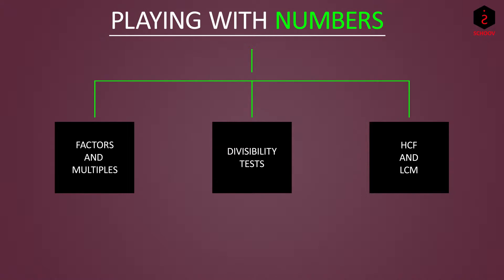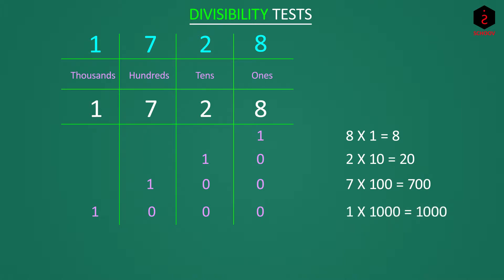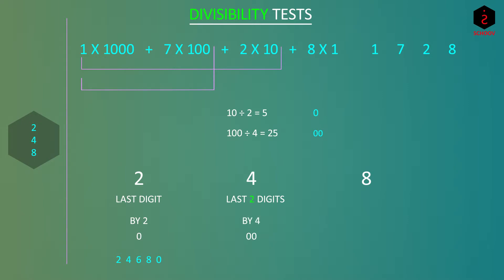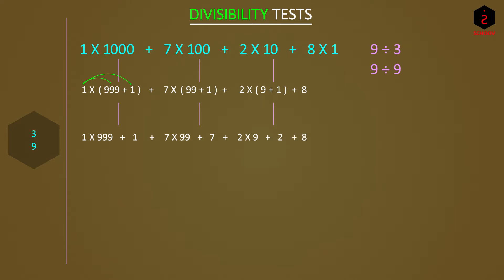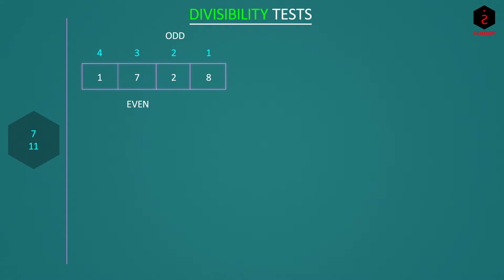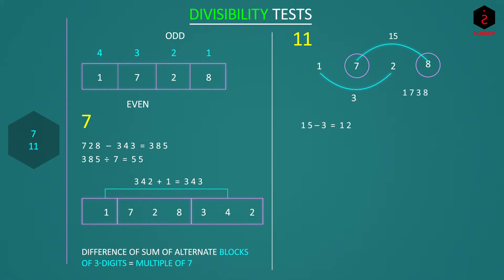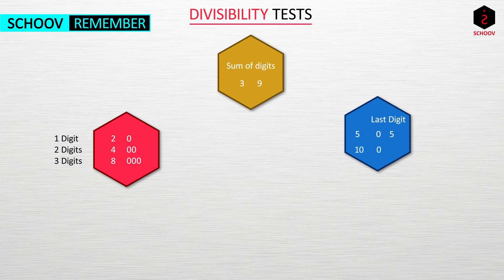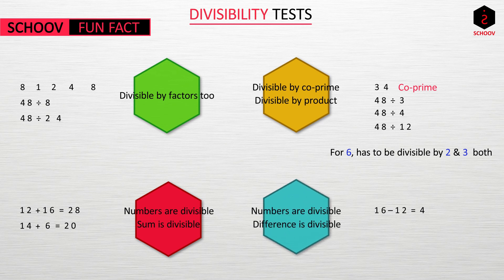Class 6 Class 8 Divisibility Tests. Why do we need divisibility tests?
This video not only just tells what the tests are but it also explains why and how we get these tests?